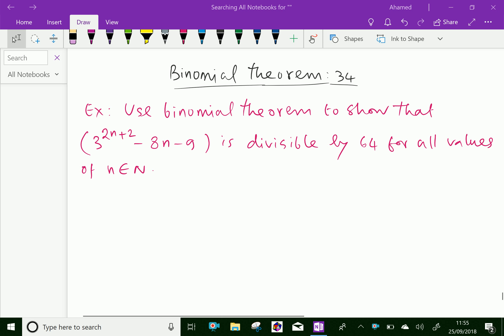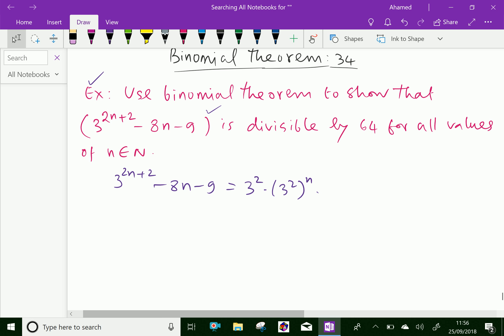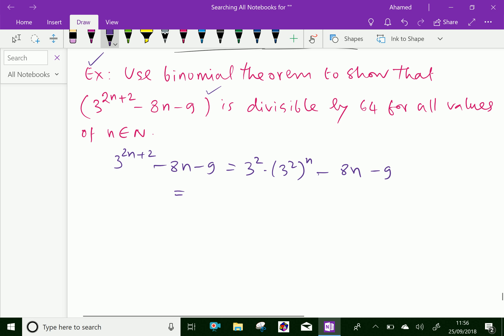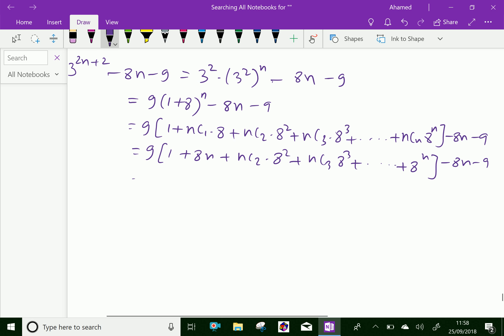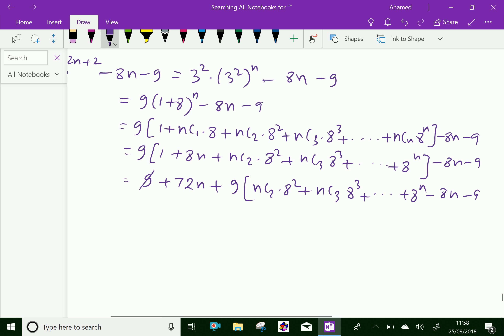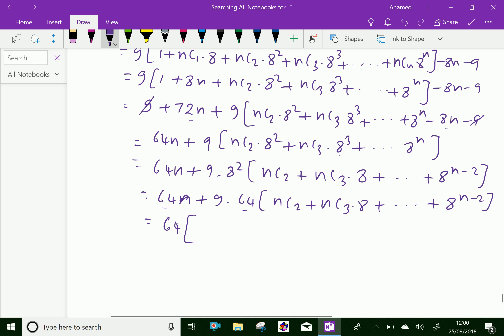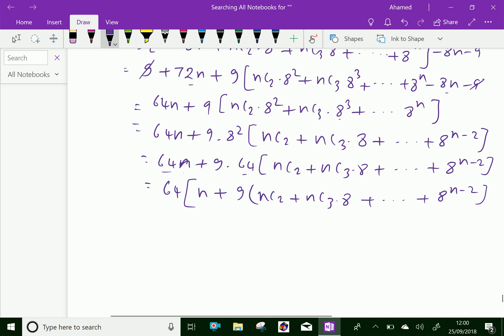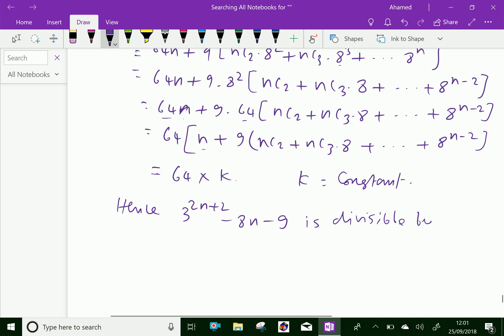Binomial theorem : - ( expansion ; Solving problems ) - 34.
An expression consisting of two terms is called binomial expression. Binomial theorem helps us to expand any powers of a given binomial expression . Expansion ; Solving problems .